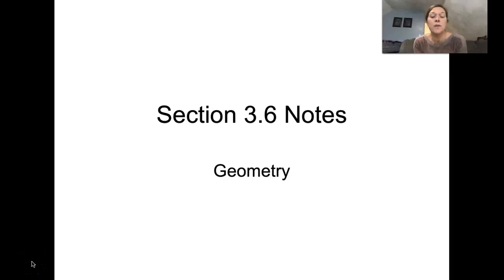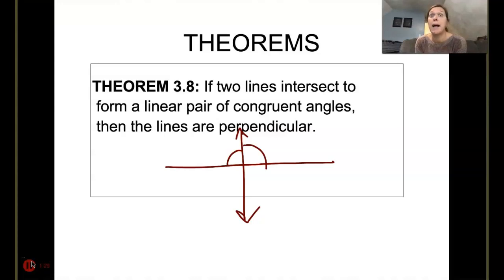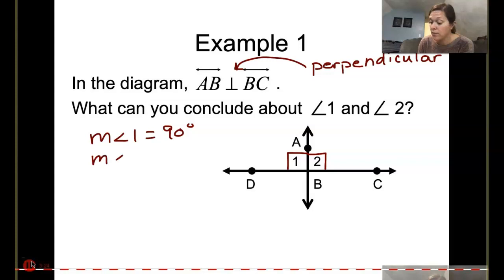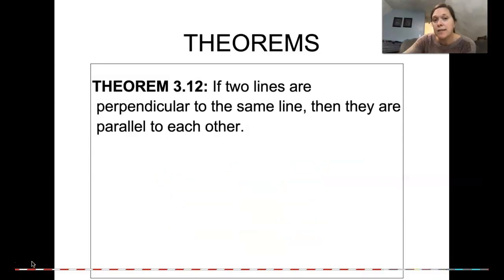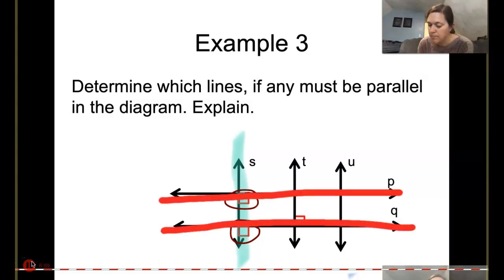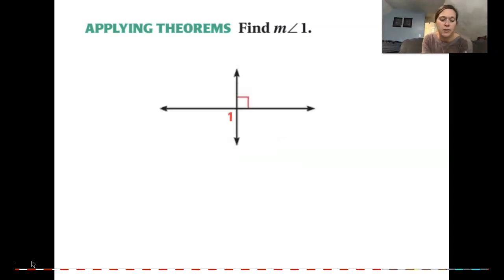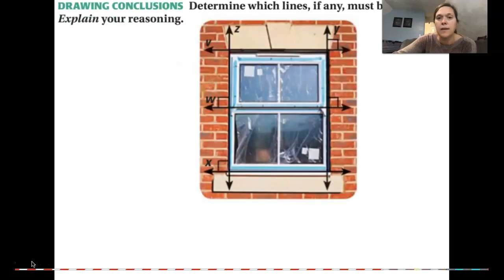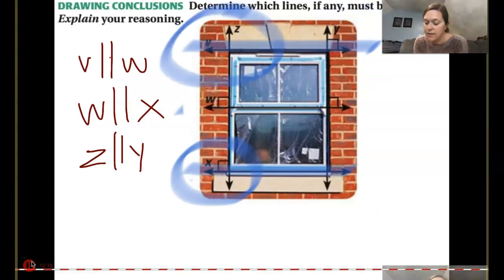Section 3.6 Notes GEO